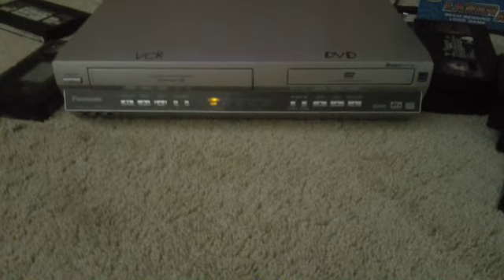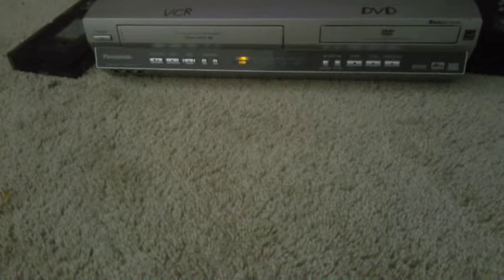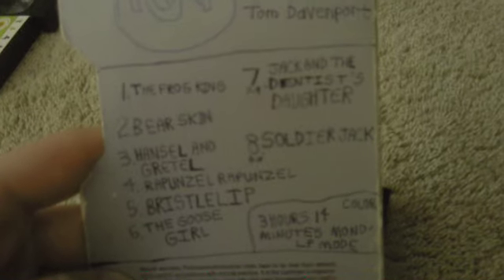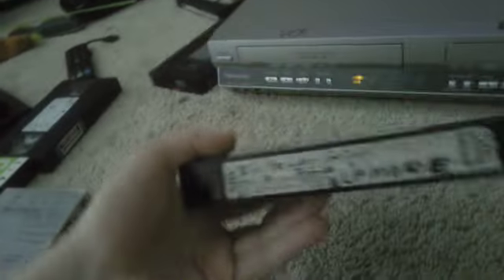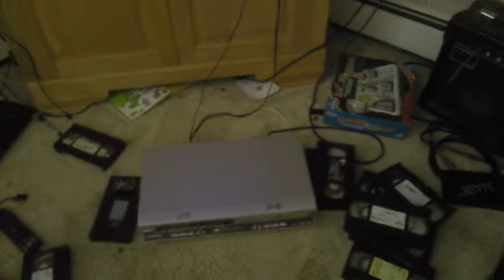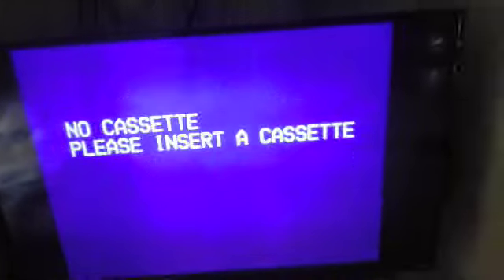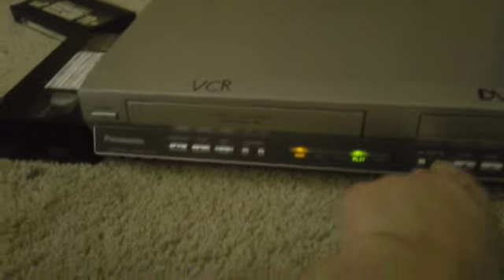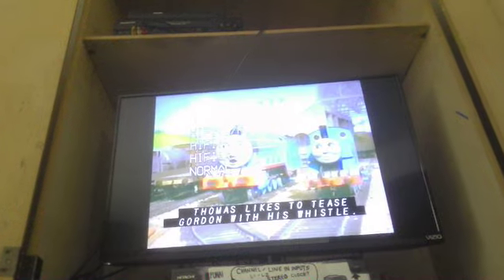Announcement? / VCR/DVD Combo update on June 3, 2024 (& More?) Part 2